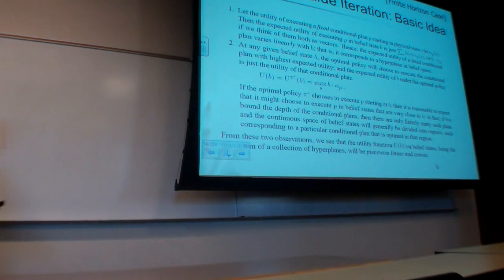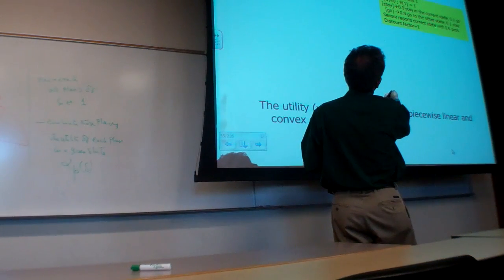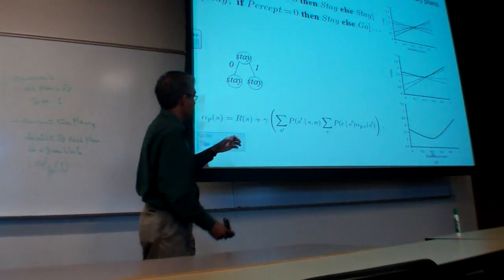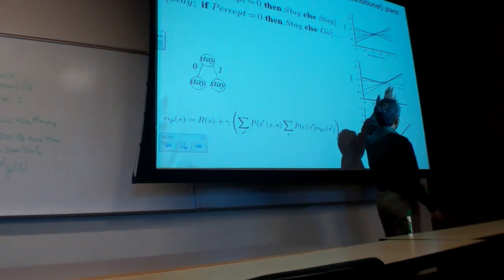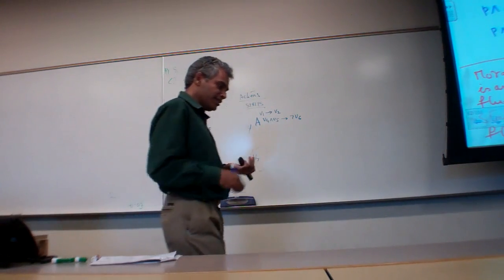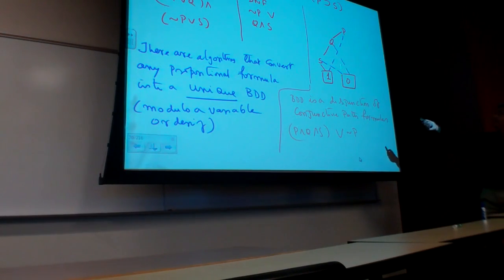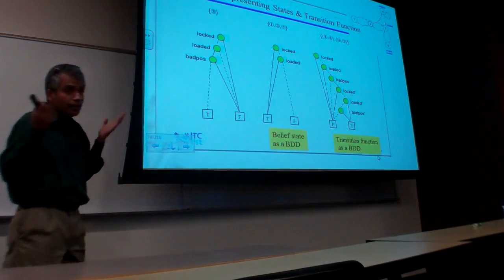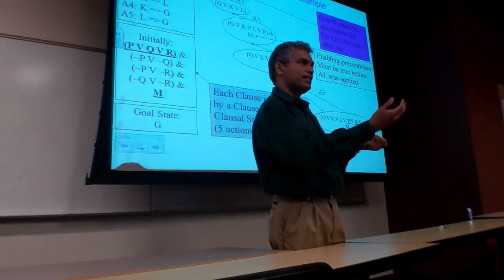cse571 f12 week8 2